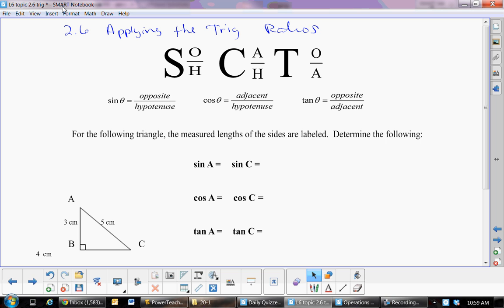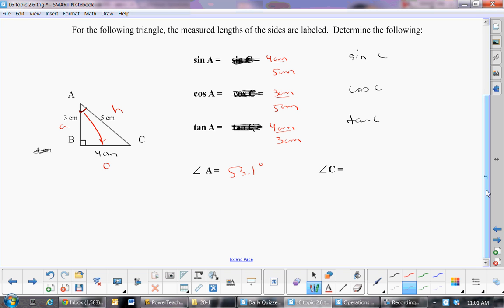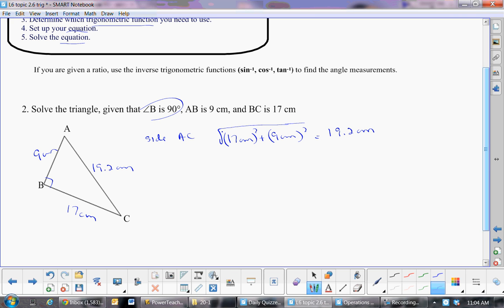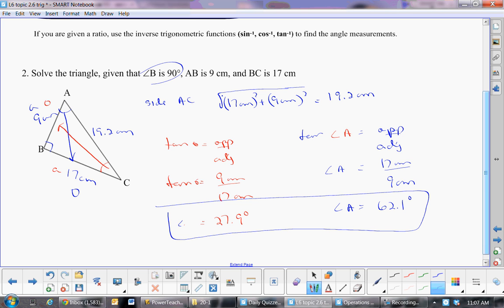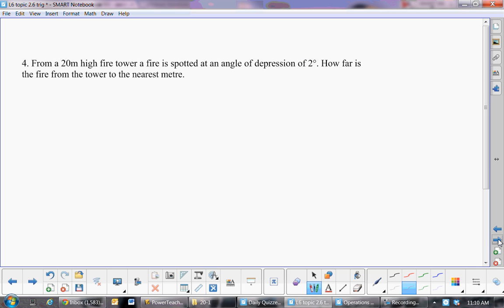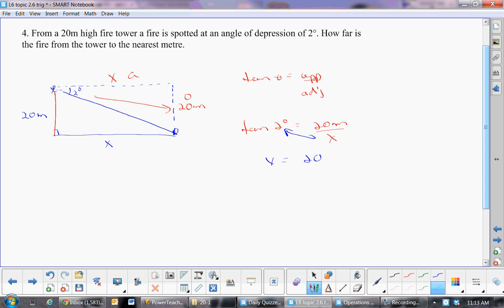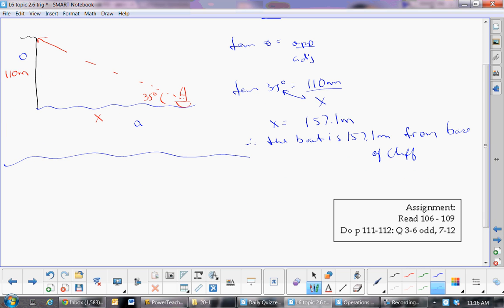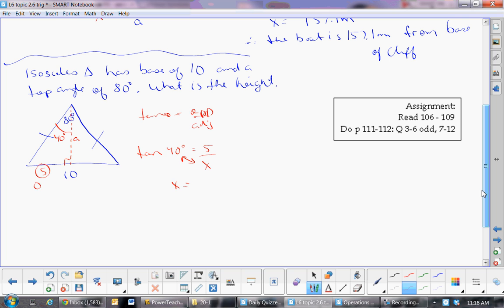U2L6 Applying the Trig Ratios Sine Cosine and Tangent